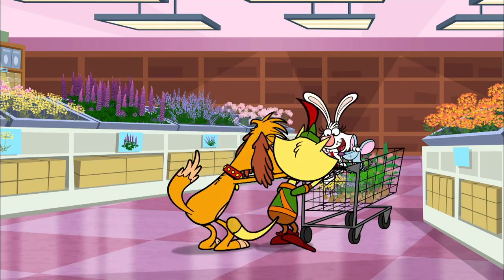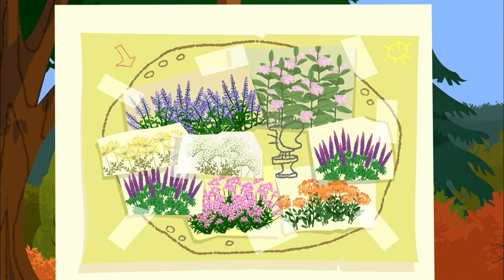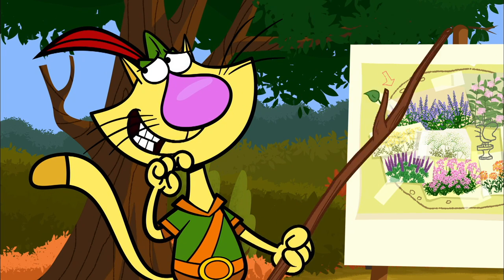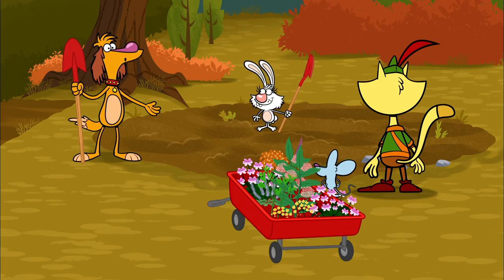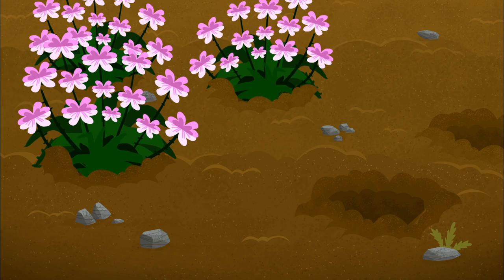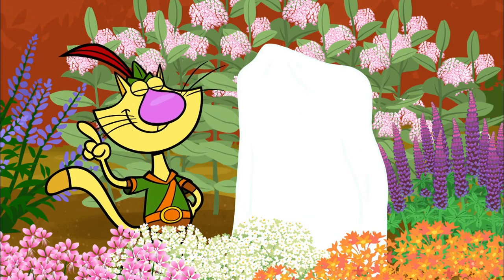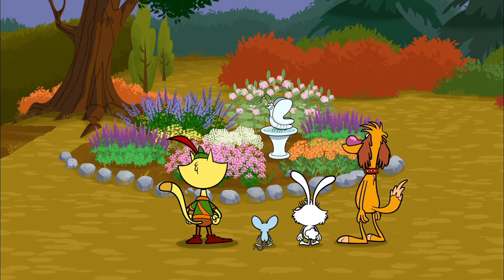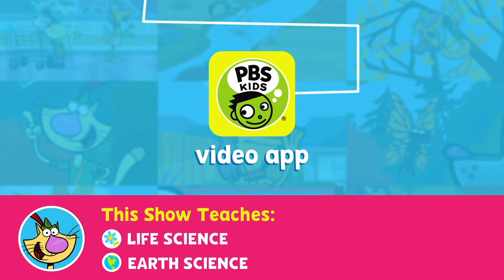NATURE CAT | Butterfly Garden! | PBS KIDS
The gang plants a butterfly garden!

Watch Nature Cat on your local PBS station, or watch anytime, anywhere on the PBS KIDS Video app.

Through NATURE CAT, co-creators and brothers David Rudman (SESAME STREET, The Muppets) and Adam Rudman (Tom & Jerry, SESAME STREET, CYBERCHASE) have teamed up to inspire viewers to get outdoors and develop connections with the natural world. Designed for kids ages 3-8, the multiplatform media property premieres this fall on PBS KIDS, along with integrated digital content and hands-on activities. Inspired by research on the health and educational benefits of spending time outside, NATURE CAT will encourage families to get active and go on their own outdoor adventures.